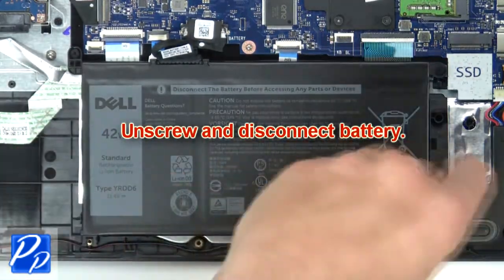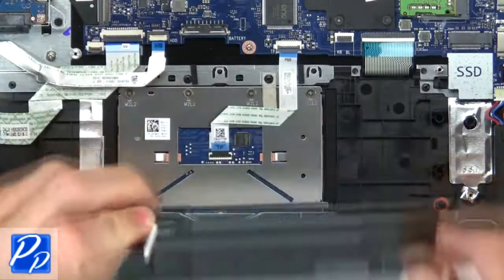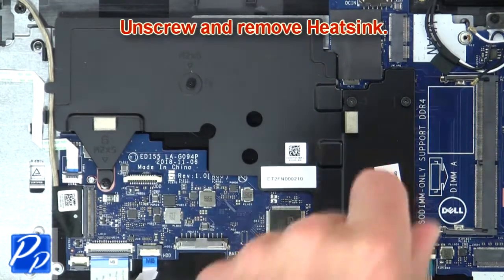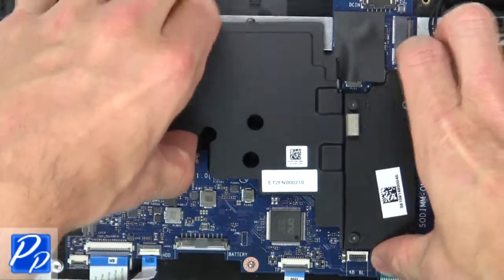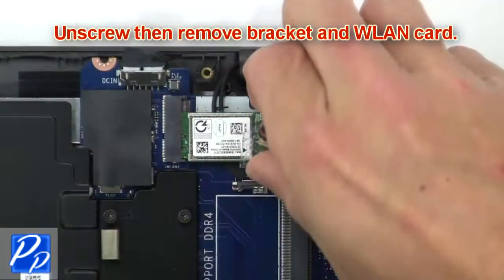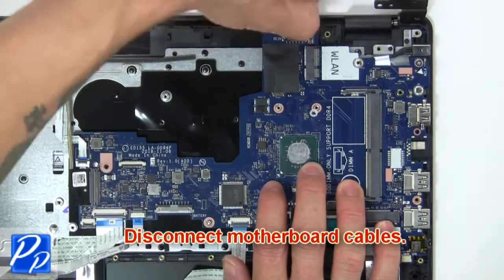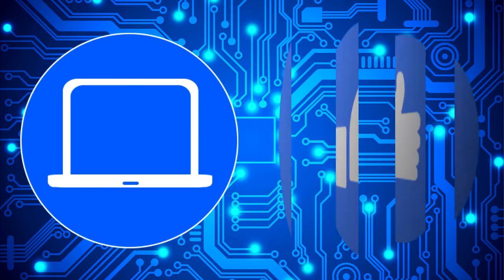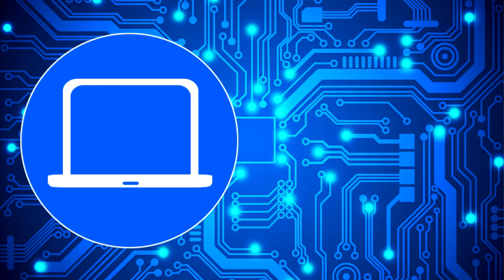Dell Inspiron 3481 (P89G002) Motherboard How-To Video Tutorial